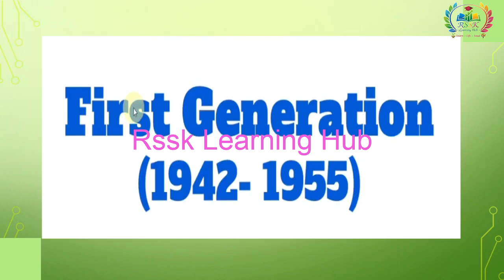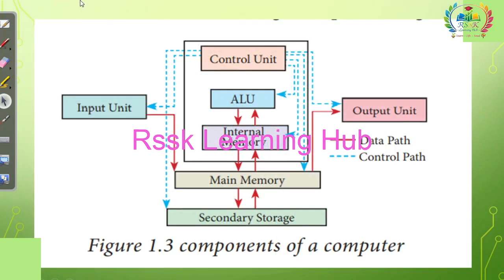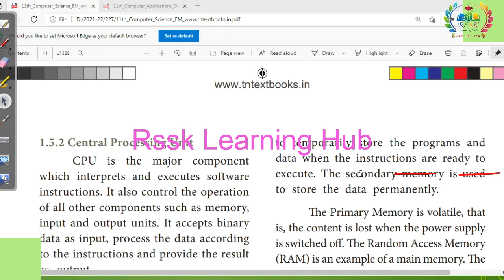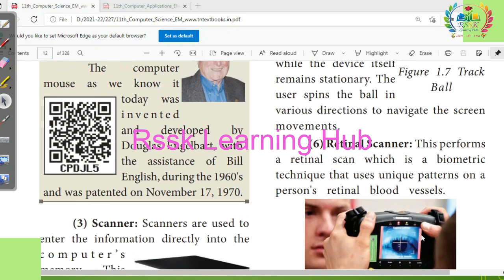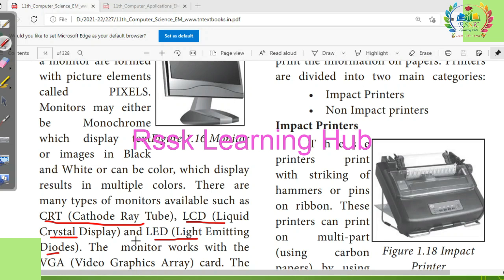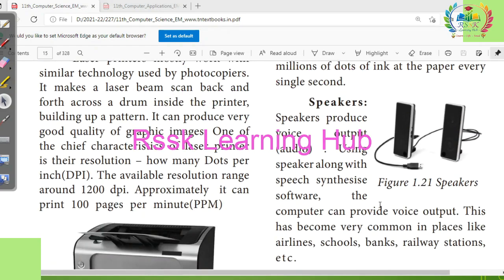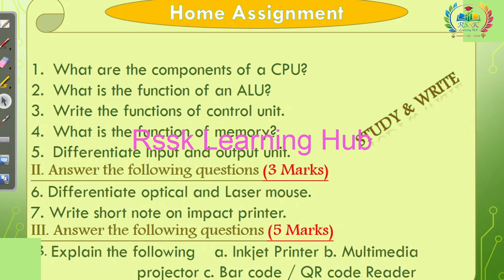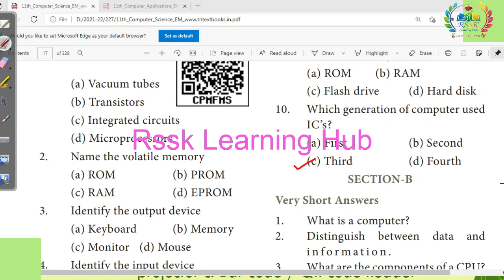11 Computer Science (Chapter-1 Part-2) Components of Computer